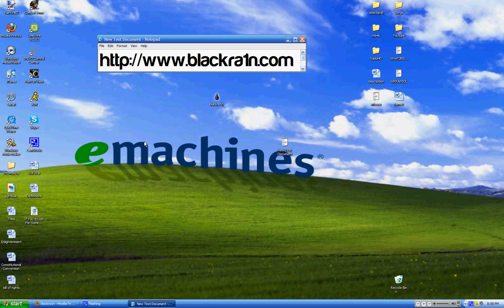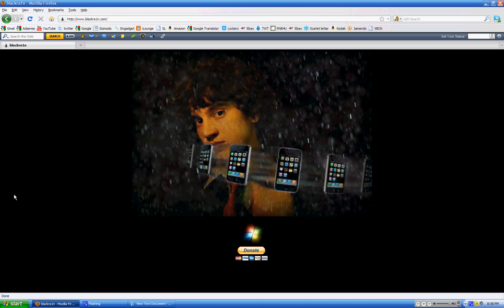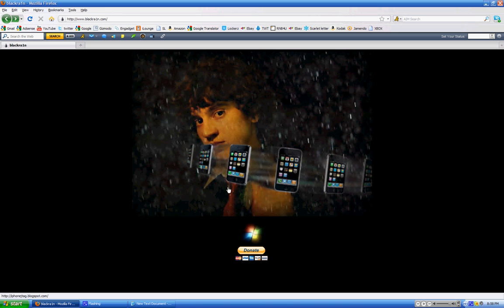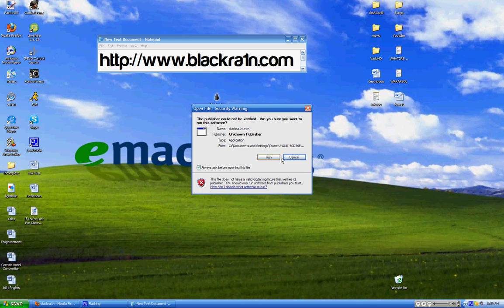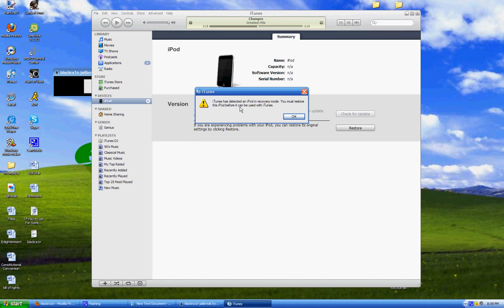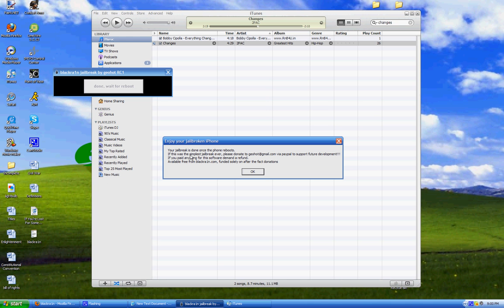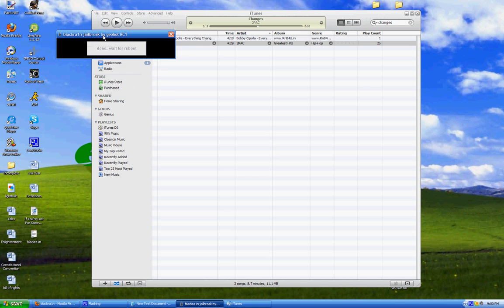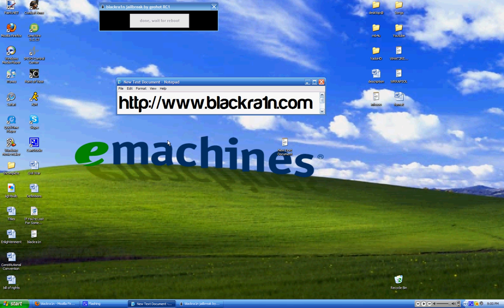How to Jailbreak 3.1.2 firmware on ANY iPhone/iPod Touch EZ!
SUPPA EZ!

EASIER THAN MAKING PEANUT BUTTER AND JELLY!